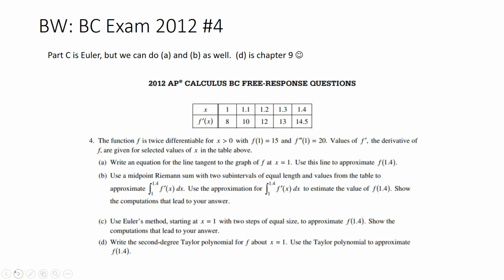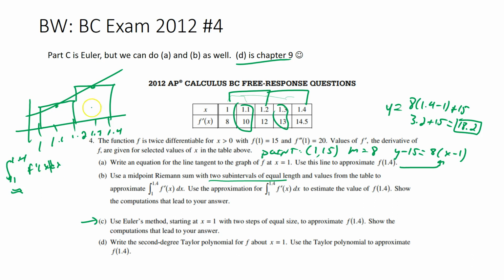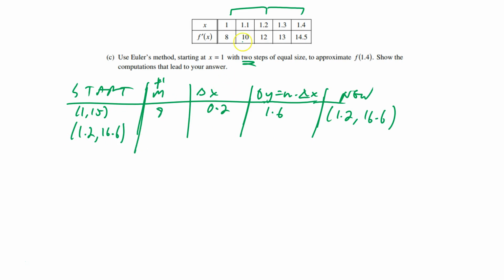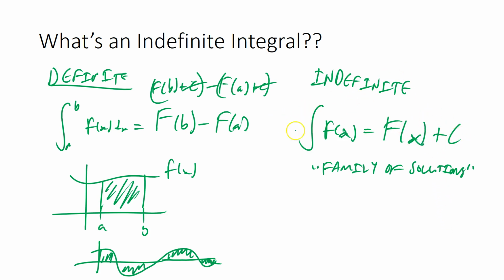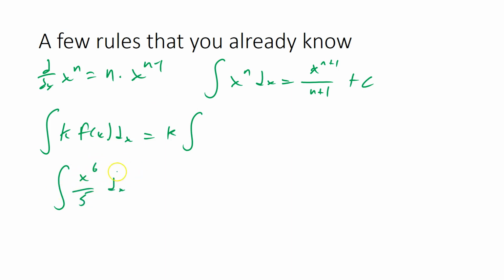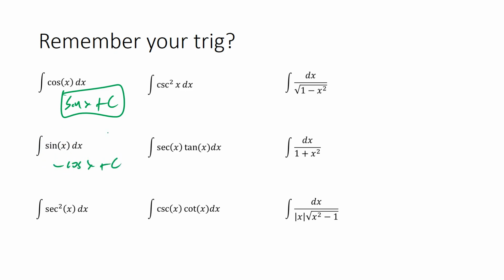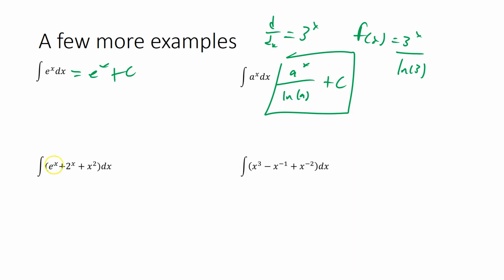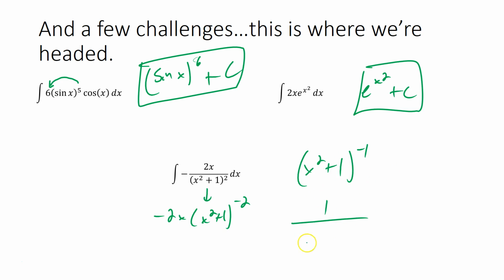6 2A Indefinite Integrals